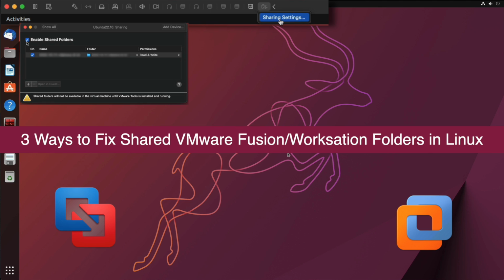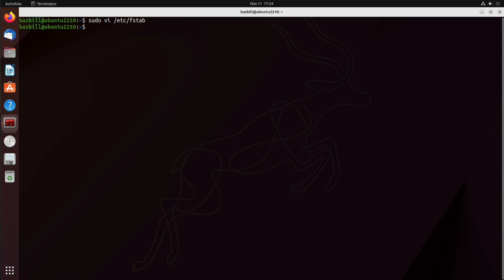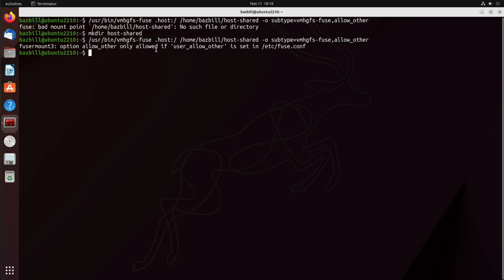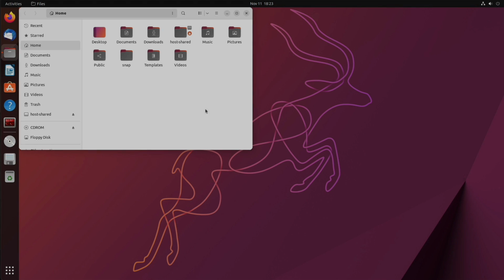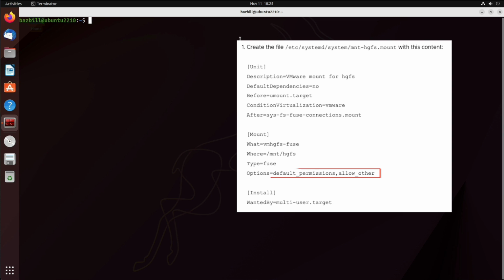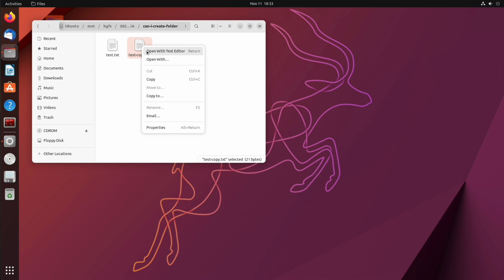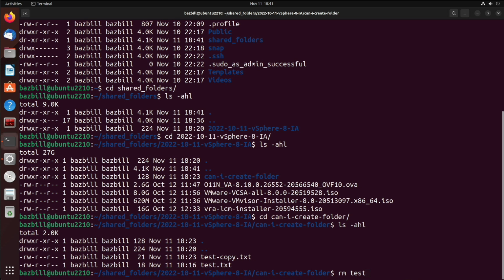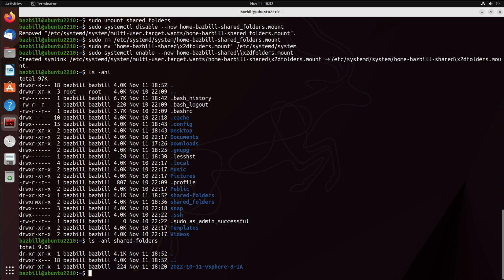3 Ways to fix VMware shared folders in Ubuntu 22.10 Linux under Fusion and Workstation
I've been spending a bit more time in local Virtual Machines running under fusion and have been frustrated by the shared folders feature since it doesn't simply work out of the box with open-vm-tools.

In this week's video, I'll provide three different solutions to the issue:

1. Add a simple entry to the /etc/fstab file
2. Create a Gnome autostart .desktop file to run the appropriate command
3. Apply a Systemd Mount Unit file. This is VMware's KB fix. I'll show what's wrong with that, and provide you with a much more usable solution. Let's get started!

00:00 - Introduction
02:02 - Simple /etc/fstab entry
04:41 - Gnome ".desktop" autostart
08:05 - VMware KB 74650 Systemd mount unit file

Prerequisites:
- Running either VMware Workstation or VMware Fusion
- Guest Linux OS with open-vm-tools-desktop installed
- sudo access to the Guest Linux OS
- shared folders enabled in Fusion/Workstation with one or more folders shared

34in Monitor
Thunderbolt 3 Dock